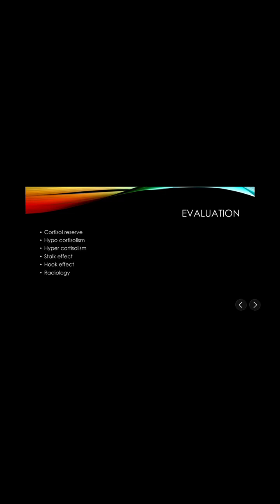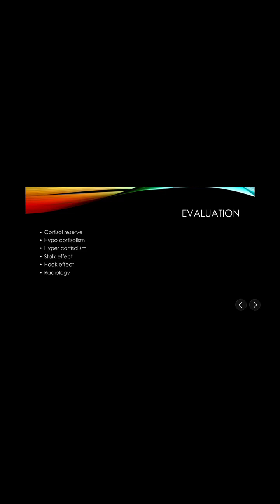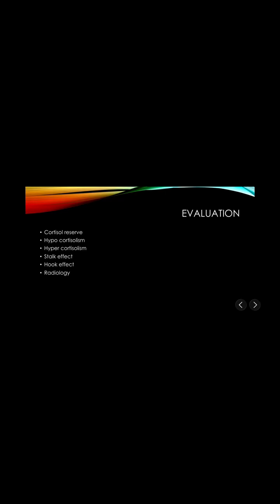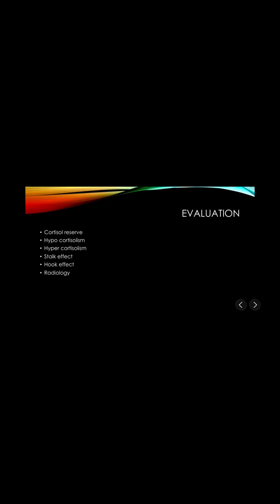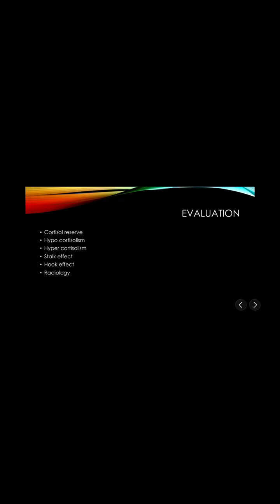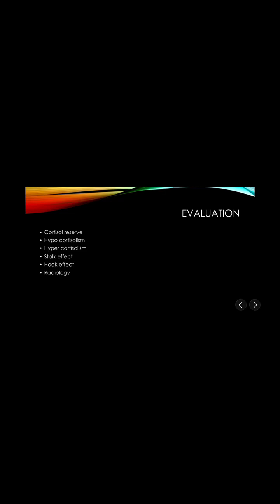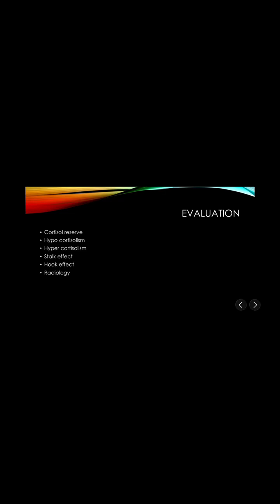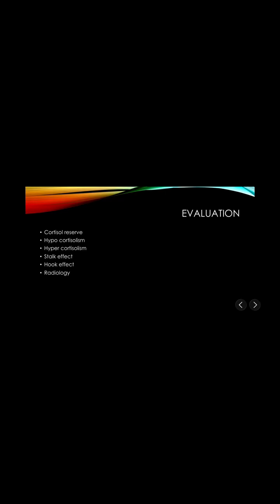Pituitary Adenomas- evaluation of visual fields, cortisol reserve